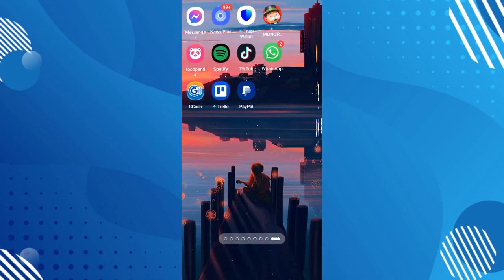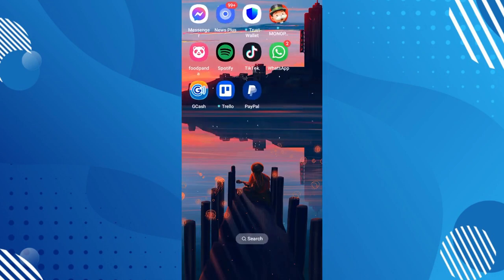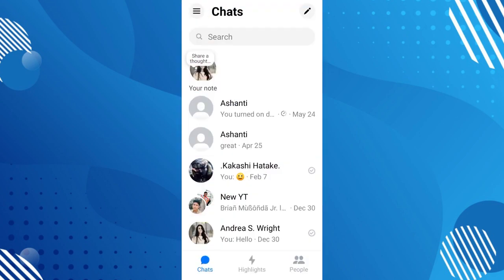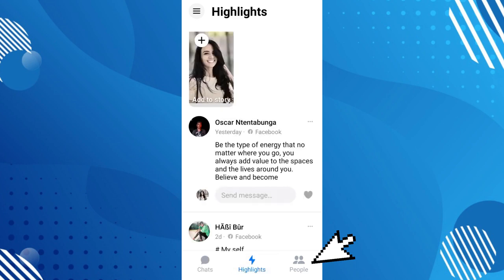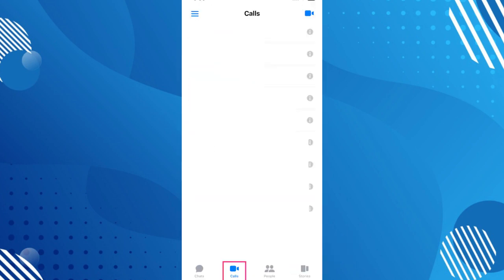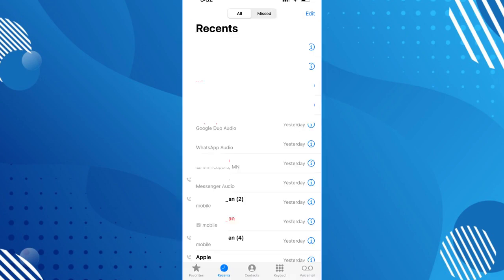How to Fix Call History Missing on Messenger (Easy 2024)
In this video I'll show you how to Fix Your Call History On Messenger. The method is very simple and clearly described in the video. Follow all of the steps & You Can Fix Call History Messenger!